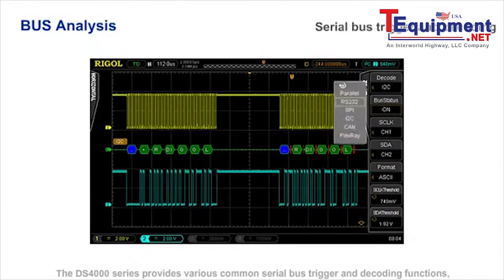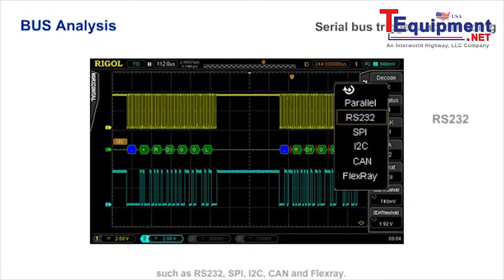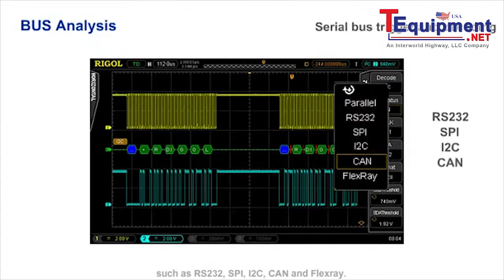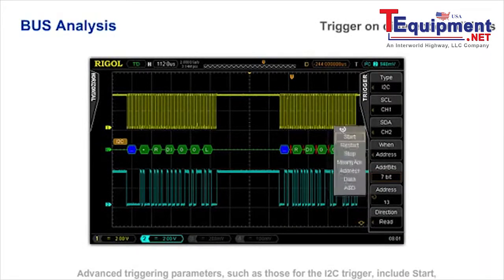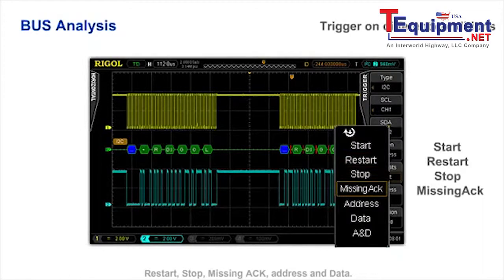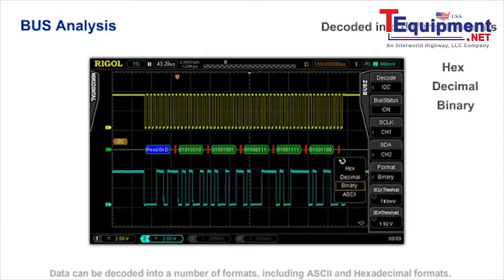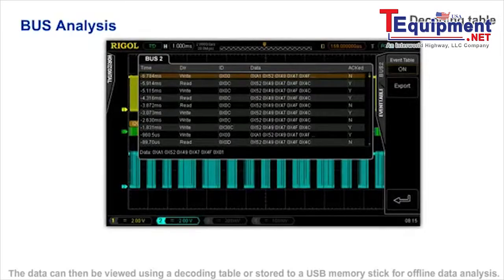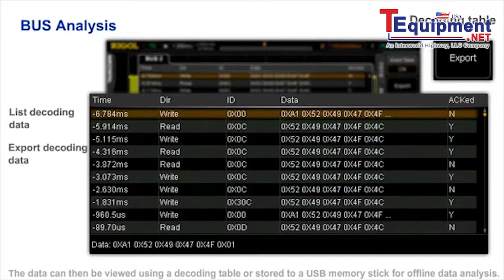Rigol DS4000 Series 64K TFT COLOR LCD Digital Storage Oscilloscopes: Part 3